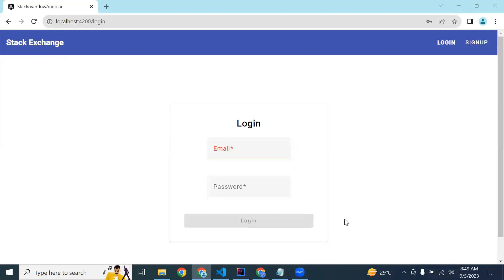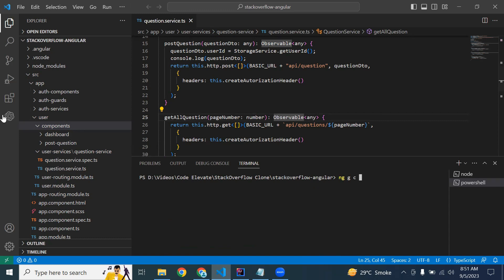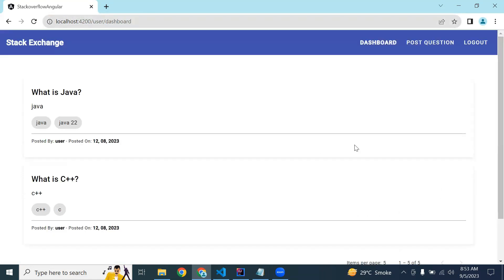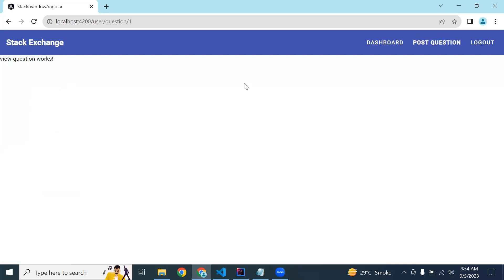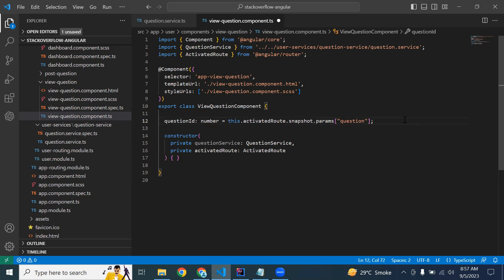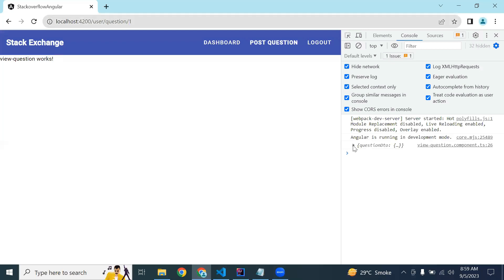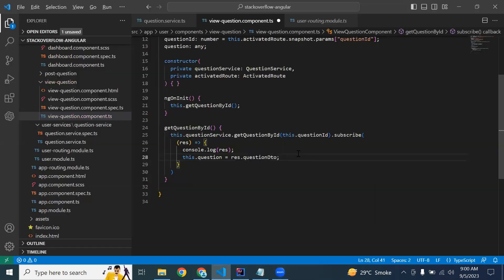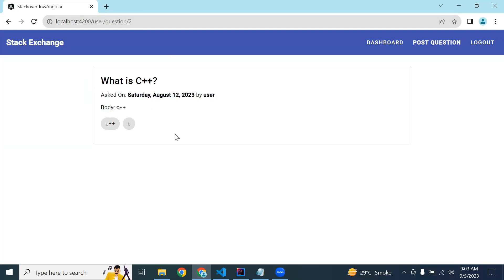Stack Overflow Clone Spring Boot & Angular | Part 24 | Get Question By ID in Angular | Get API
In this video, We will see how users can get Question By ID in a full-stack Stack Overflow Clone project.